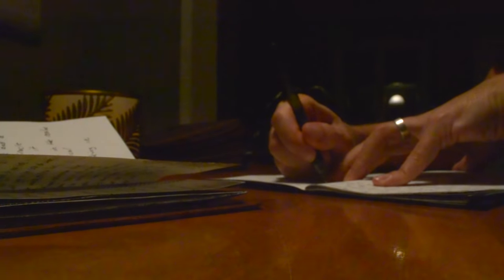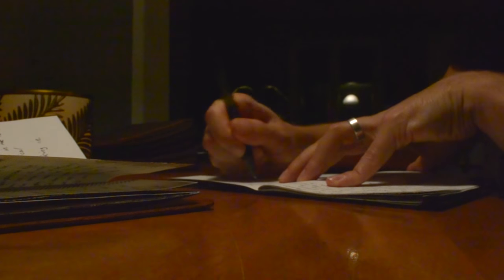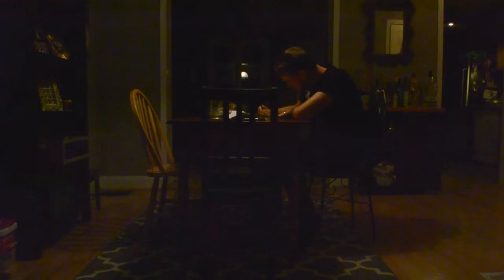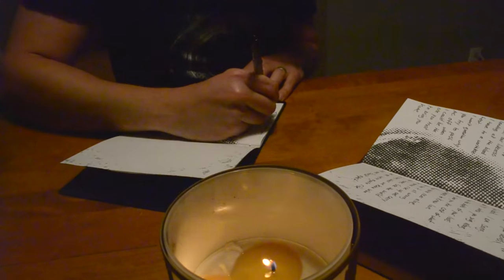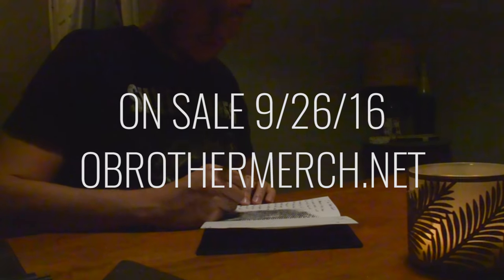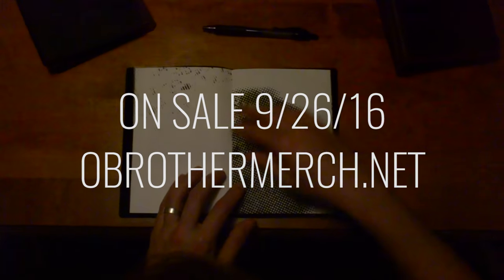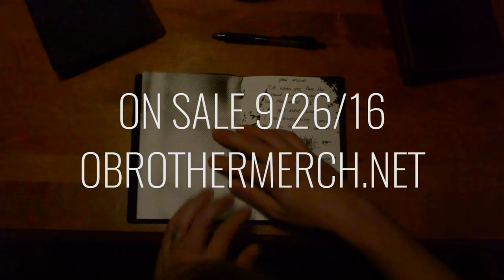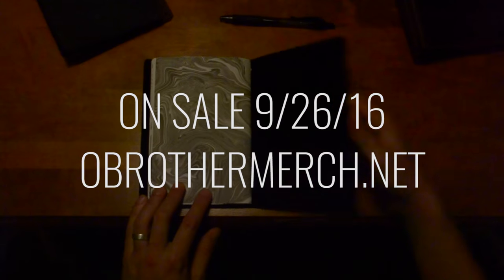O'Brother | ENDLESS LIGHT | Lyric Book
O'Brother and Pfifltrigg Handmade have come together to create a limited run of lyric brooks. These books contain hand written lyrics of the entire record, as well as a few other accoutrements in hopes of offering a new and unique way to experience 'Endless Light'.